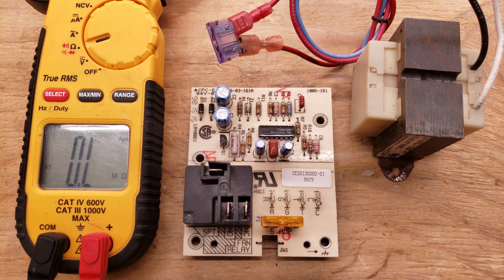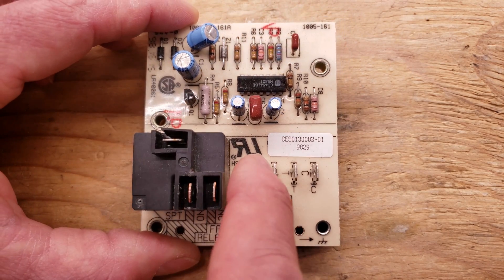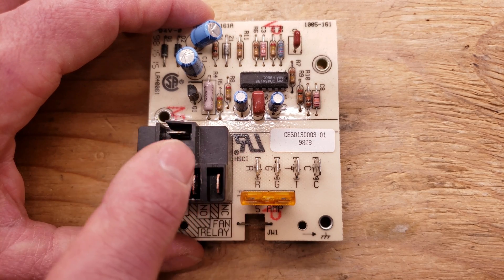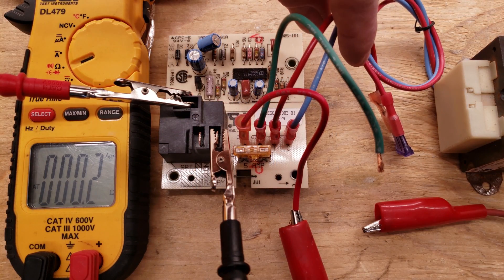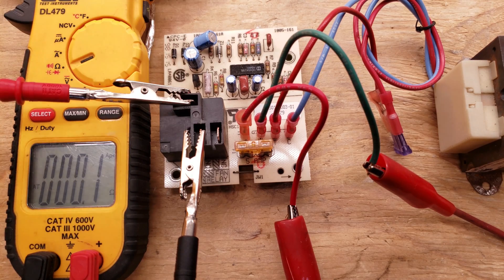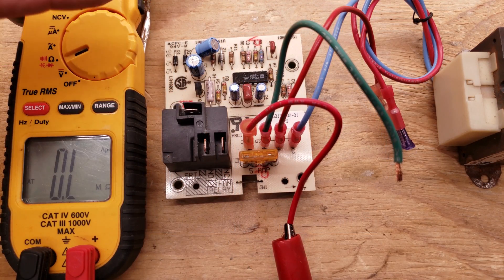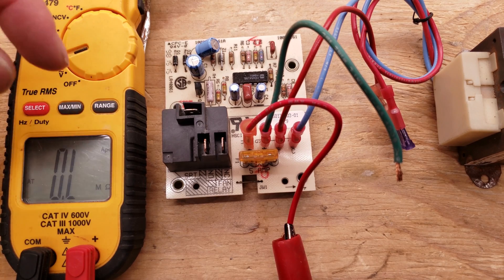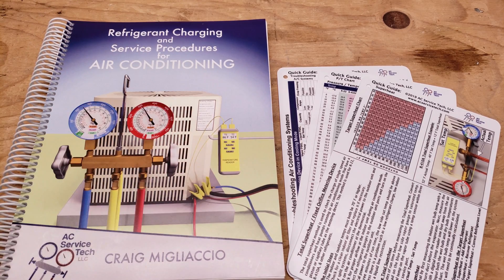Air Handler Control Board Operation and Troubleshooting!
In this HVAC Training Video, I Show How a Basic Air Handler Control Board Works and How to Diagnose a Problem. I show the Electrical Connections, the Voltage Path, and Troubleshooting Using a Multimeter. Supervision is needed by a licensed HVACR Tech while performing tasks as Experience and Apprenticeship garners Wisdom and Safety.